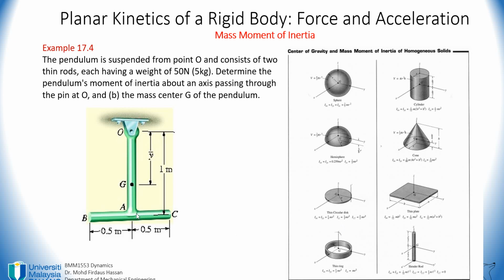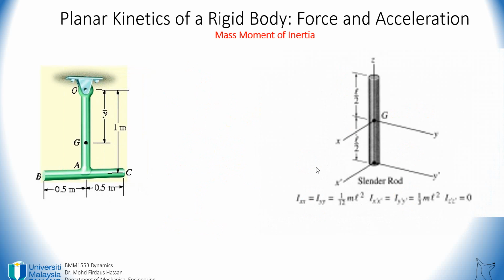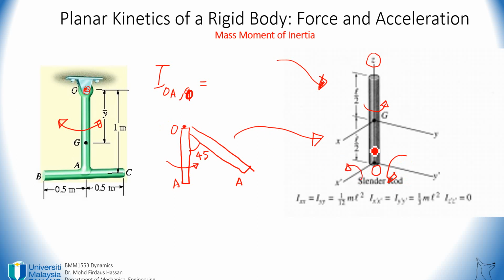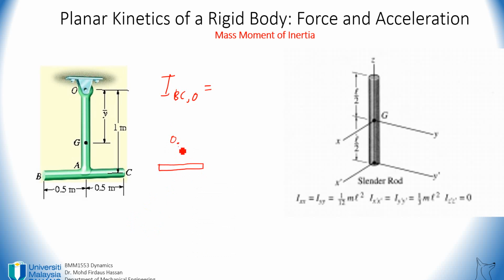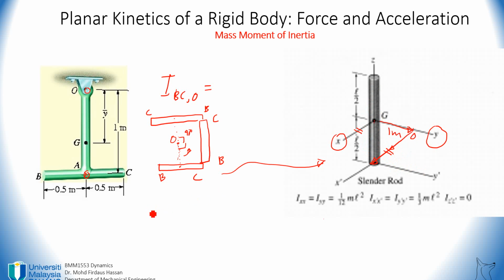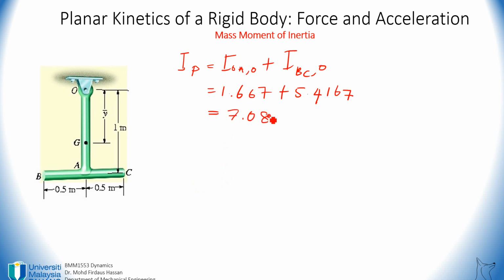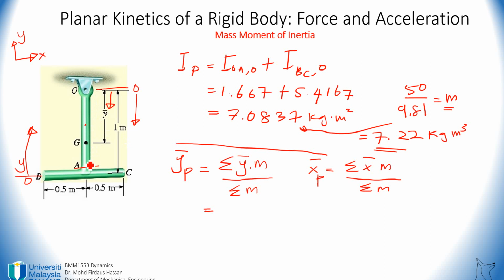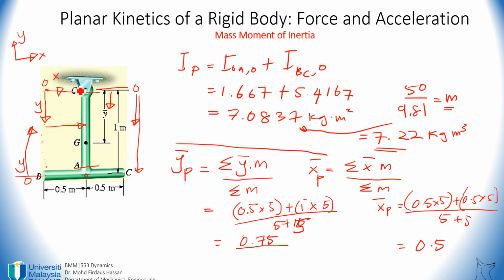Video 7 Planar Kinetics of a Rigid Body Mass Moment of Inertia 6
You can download the note from the following link (same note as in video 4)